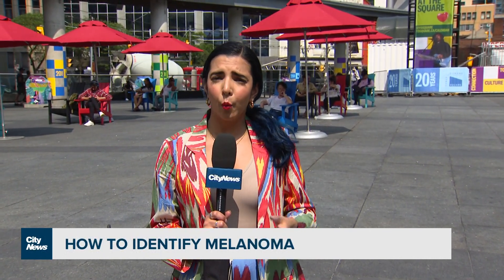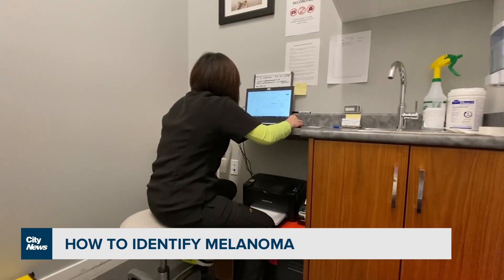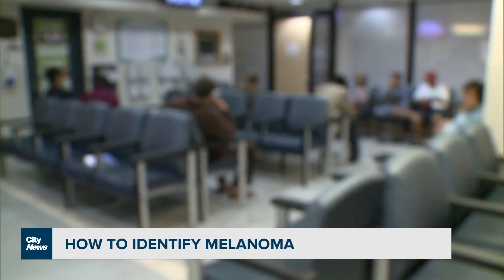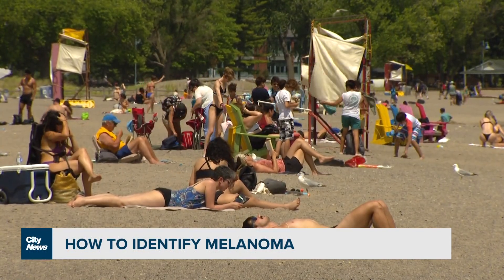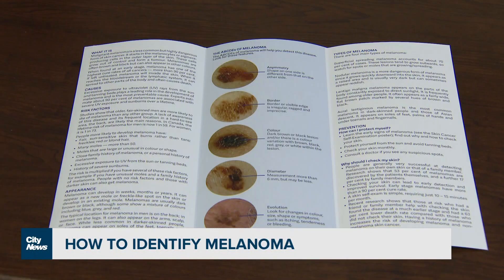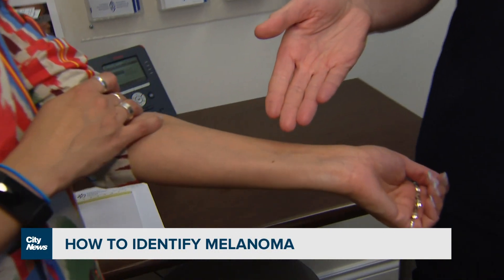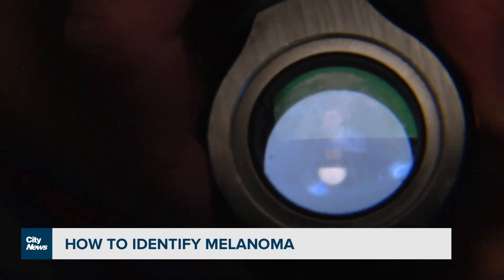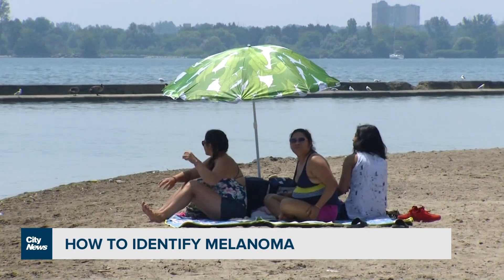How to identify melanoma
Do you know the ABCDEs of melanoma? Dilshad Burman with how to check for and identify one of the most common cancers among young people in Canada.